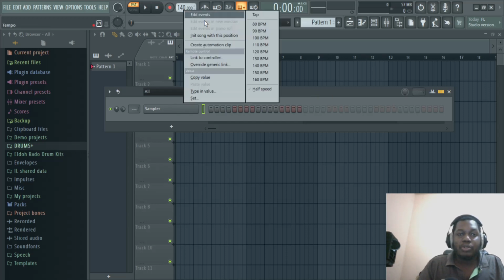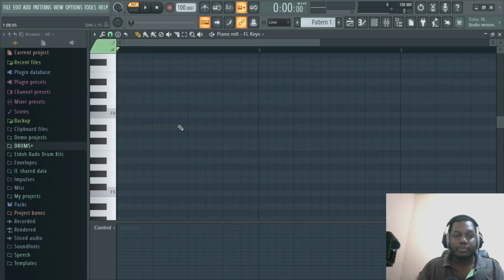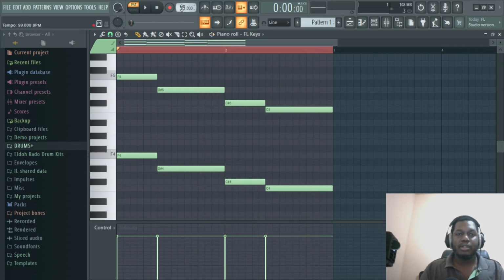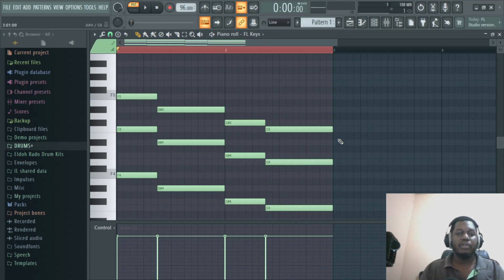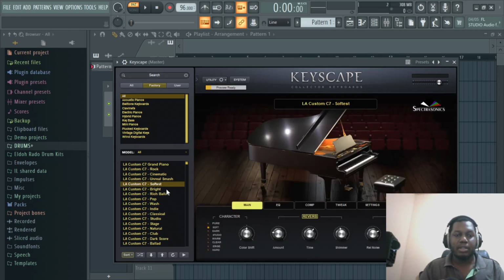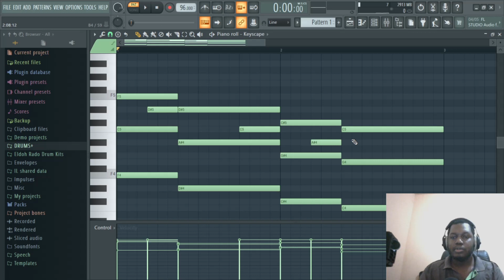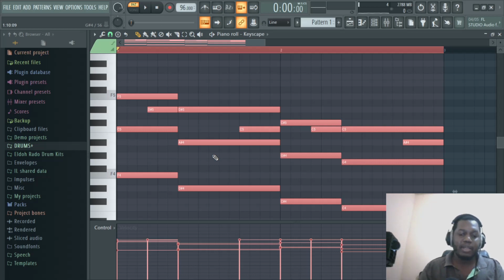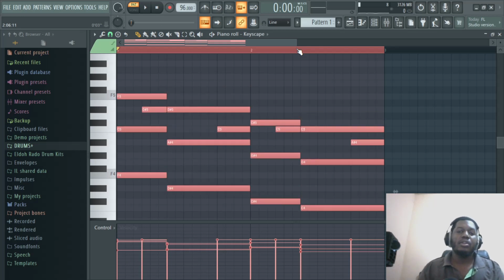How To Make Emotional/Pain Dancehall Chord Progression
In this tutorial Dancehall video i will be showing you how you can make emotional pain type of chord progression

Mastering Dancehall
Mastering Reggae
2020 Dancehall
Dancehall mixing
Reggae mixing
Mixing tips
Mastering tips
Dancehall Drum kits
Type beat
Dancehall instrumental
Reggae instrumental